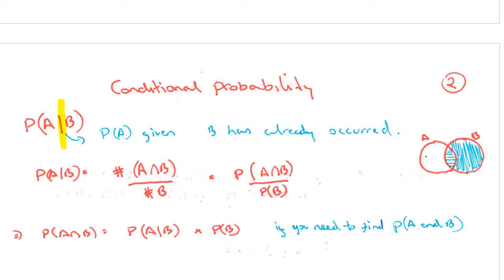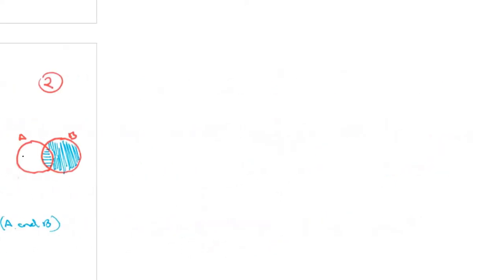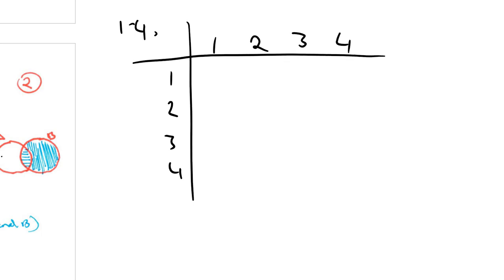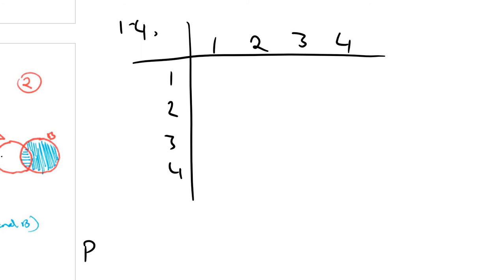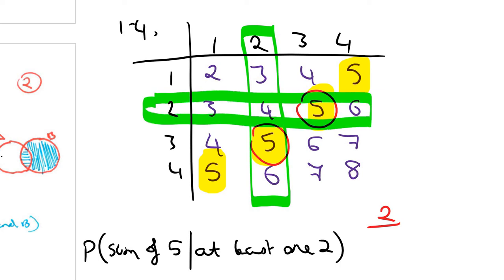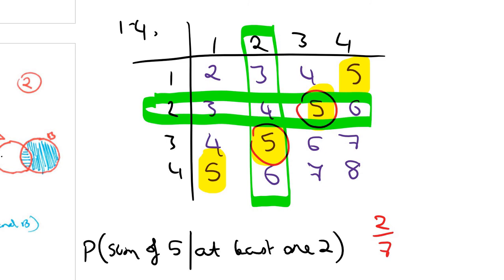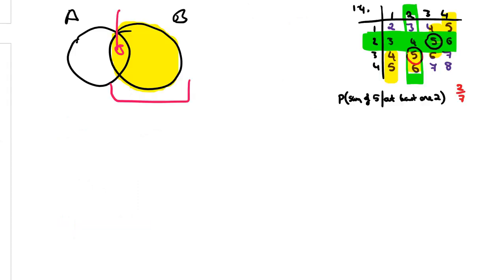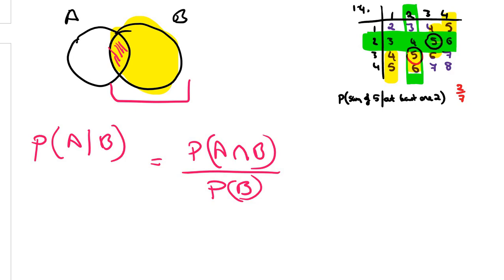Conditional probability introduction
A brief look at conditional probability in Maths., i.e. the probability of one event occurring given that another event has already occurred.  Past paper style questions are answered in another video.